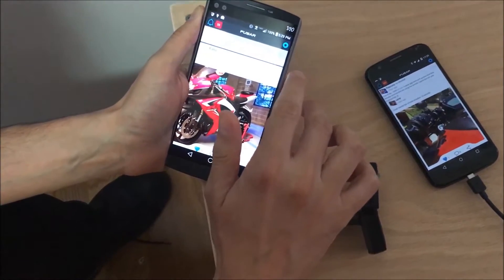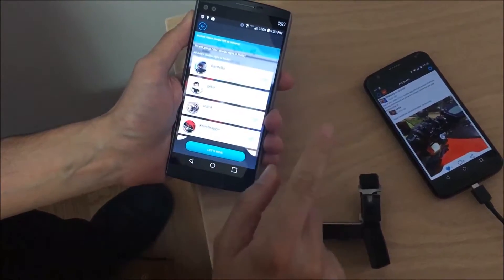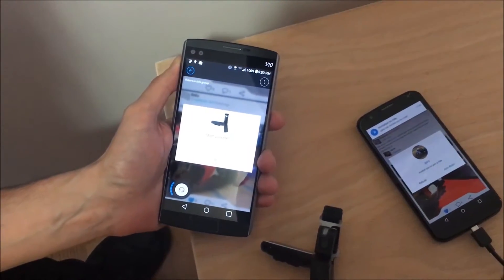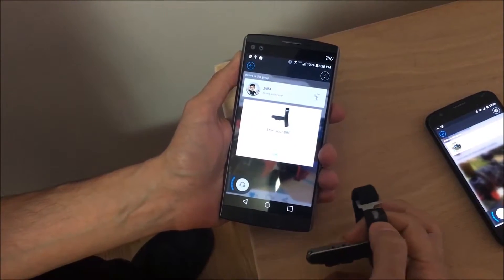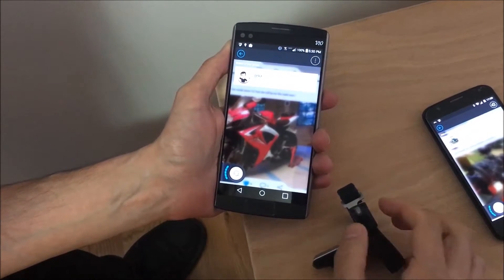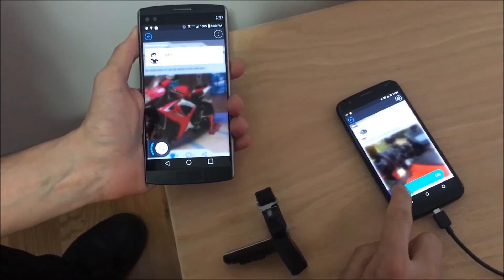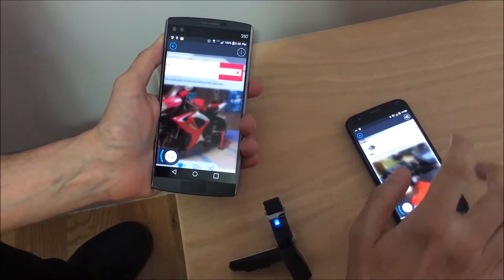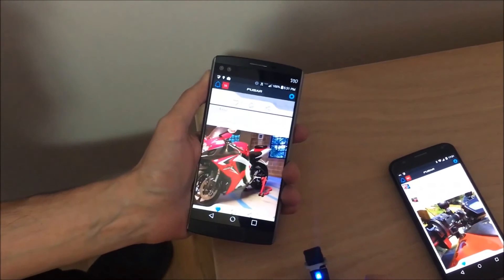How to Use FUSAR's RiderChat Feature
Dr. Geraud Krawezik guides you through the process of starting a RiderChat in the FUSAR app. Use this feature to connect up to 12 people in a group chat!